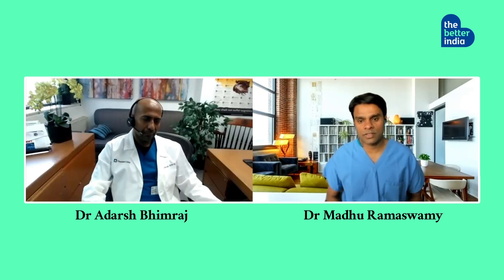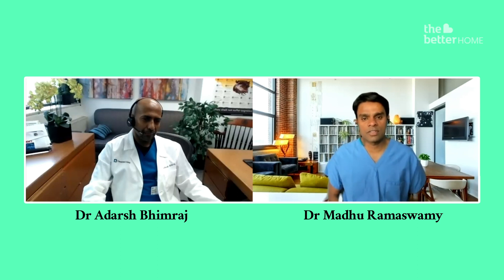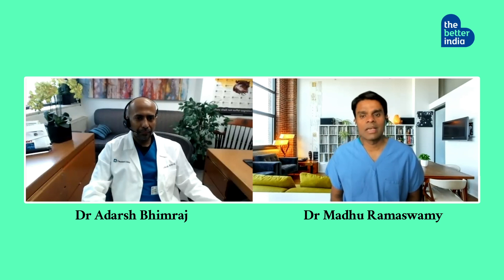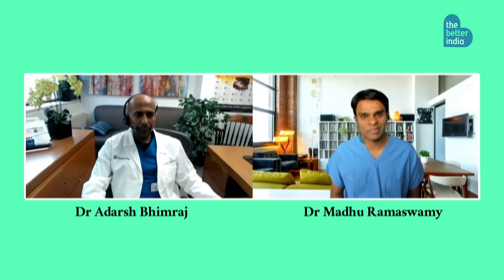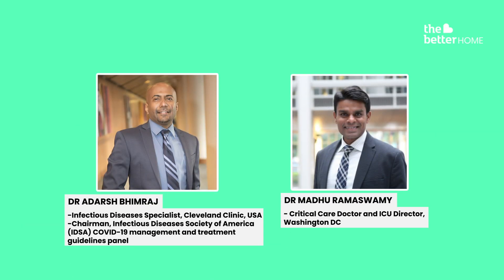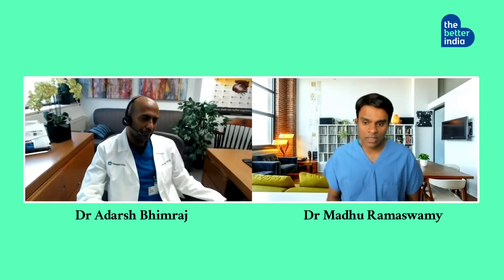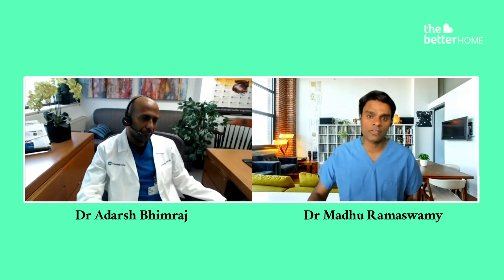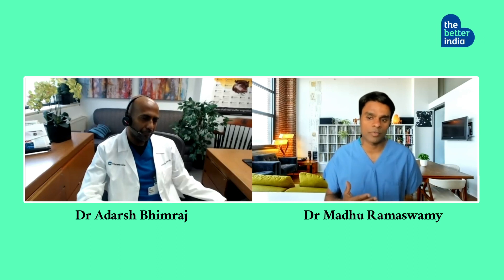Remdesivir or Not? Doctors Share Effective Treatment Options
We speak to Dr Madhu, Critical Care Doctor and ICU Director in Washington DC, and Dr Adarsh Bhimraj, Infectious Diseases Specialist at the Cleveland Clinic Foundation, US, to know which is the best forms of treatment available for COVID-19 and what we need to know when considering our options.